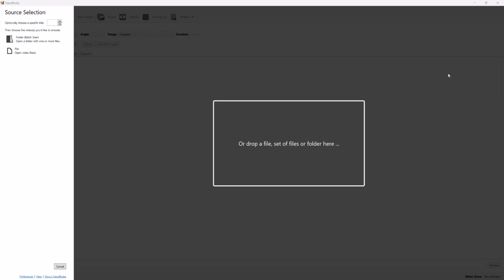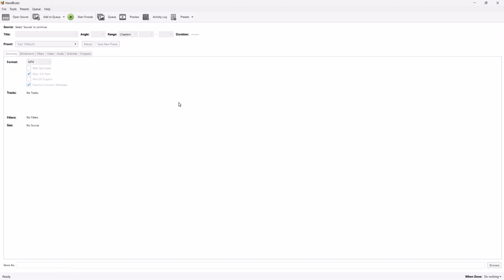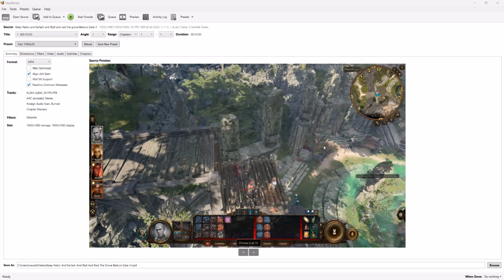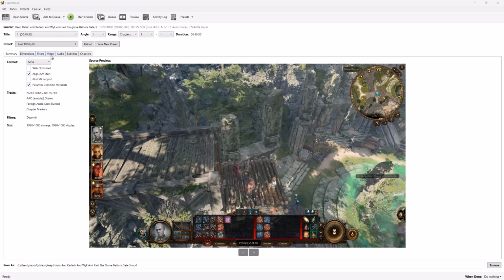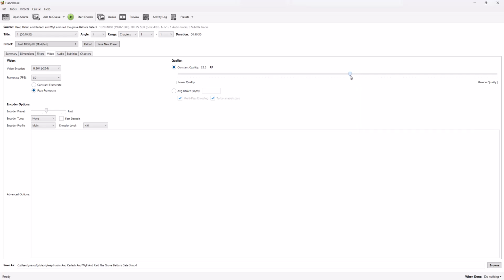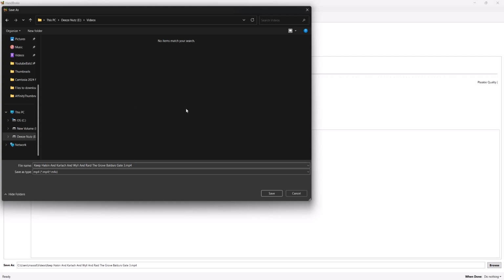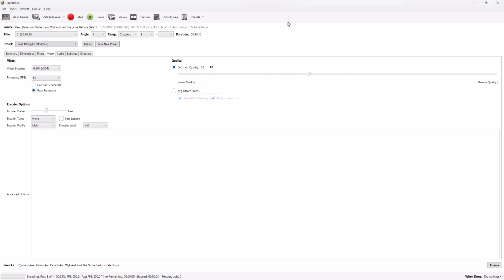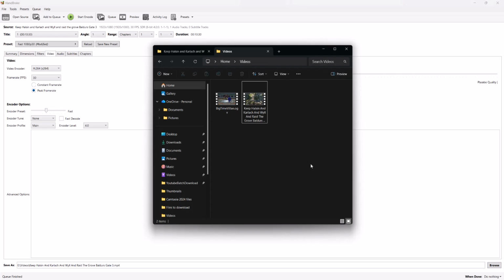How to Compress a Video Without Losing Quality For Free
Greetings, in this Handbrake tutorial we shall be looking at how to reduce the size of a video file without losing quality. This can be great if you want to reduce the upload time it takes to upload your video or need to make it smaller so you can upload it to a site like Mirro or maybe you want it to be smaller to reduce the download time for the users who watch the video.

How to Compress a Video Without Losing Quality For Free using HandBrake is a complete step-by-step guide for anyone who wants to reduce video file size without ruining quality. If you have large video files that take too long to upload, waste disk space, or are difficult to share online, this tutorial shows you exactly how to compress videos properly using HandBrake, one of the most powerful free video compression tools available. This method works on Windows, macOS, and Linux and does not require any paid software, subscriptions, or watermarks.

Many people search for how to compress a video without losing quality because they have tried basic video compressors that make footage blurry, pixelated, or full of compression artifacts. The reality is that modern video compression, when done correctly, allows you to massively reduce file size while maintaining visual quality that is indistinguishable to most viewers. HandBrake gives you professional-level control over codecs, bitrate, resolution, and quality settings, which is exactly why it is trusted by content creators, developers, educators, and YouTubers worldwide.

In this video, you will learn the best HandBrake settings for compressing videos efficiently without visible quality loss. We cover how video compression actually works, why most videos are over-encoded by default, and how using the correct codec and quality settings allows you to remove unnecessary data while keeping sharp visuals and smooth motion. This tutorial explains how to compress MP4, MOV, and MKV files, making it ideal for camera footage, screen recordings, gameplay captures, tutorial videos, and online course content.

HandBrake is especially useful if you are uploading videos to YouTube, hosting videos on a website, sending videos by email, or storing large amounts of footage on your computer. By compressing videos before upload, you can significantly reduce upload times, save bandwidth, and free up storage space without sacrificing quality. This is particularly important for creators who upload regularly or work with high-resolution recordings such as 1080p or 4K video.

One of the biggest misconceptions about video compression is that reducing file size always means losing quality. Modern codecs such as H.264 and H.265 are extremely efficient and are designed to preserve visual detail while removing redundant information that viewers never notice. When you use HandBrake correctly, you can often reduce video file sizes by 50 percent or more while keeping the video visually identical to the original. In many cases, compressed videos look just as good after upload, even when viewed on large screens.

This tutorial is designed for anyone searching for a free video compressor that actually works. Whether you are a YouTuber trying to optimize uploads, a student submitting video assignments, a programmer recording tutorials, or a content creator managing large libraries of video files, learning how to compress videos properly is a skill that saves time and money long-term. The techniques shown in this video are practical, repeatable, and based on real-world use rather than theoretical settings.

If you searched for how to compress a video without losing quality, reduce video file size for free, best HandBrake settings, compress MP4 without losing quality, or free video compression software, this guide was made specifically for you. Everything shown here uses HandBrake with default tools and settings that are available to everyone at no cost. No paid editors, no premium plugins, and no hidden limitations are involved.

By the end of this video, you will understand exactly how to compress videos efficiently, how to avoid common mistakes that destroy quality, and how to create smaller video files that are easier to upload, share, and store. Once you learn this workflow, you can use it on every video you create going forward, whether it is for YouTube, social media, websites, or personal archives.

Best way to compress large video files to someone smaller without losing quality
Video Compressor Free